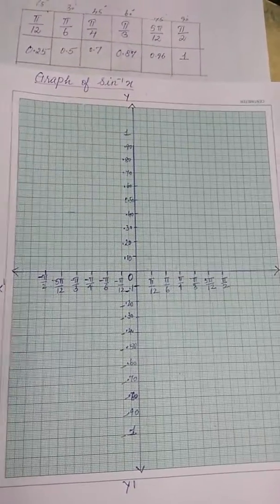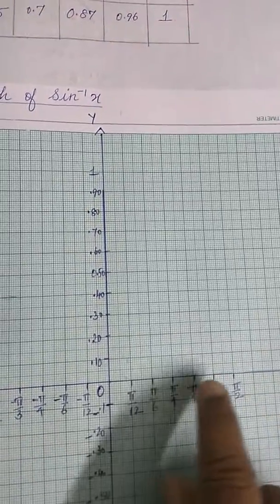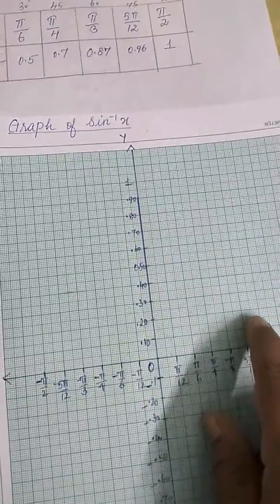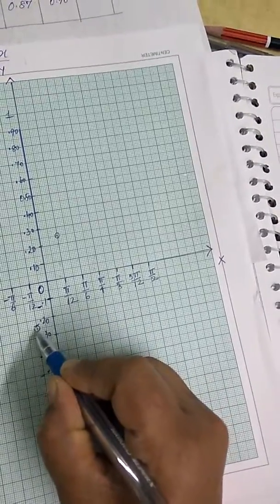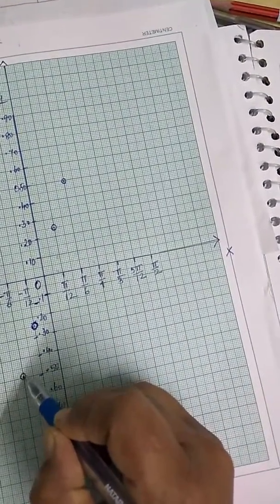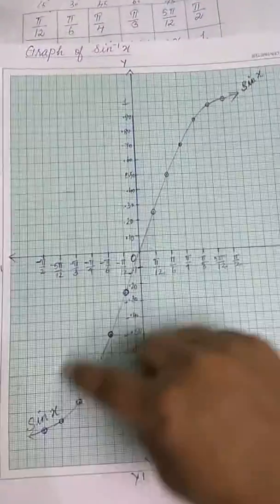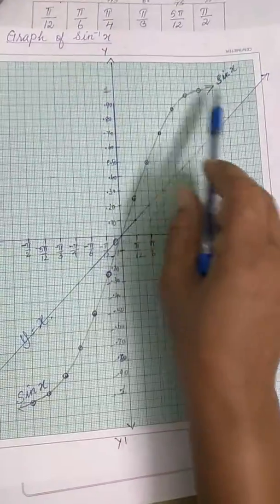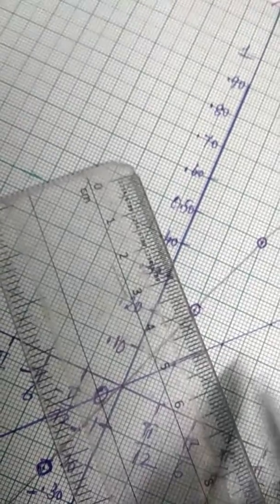CLASS 12-MATH-LAB ACTIVITY-3(Graph of Sin Inverse)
CBSE_TAMIL